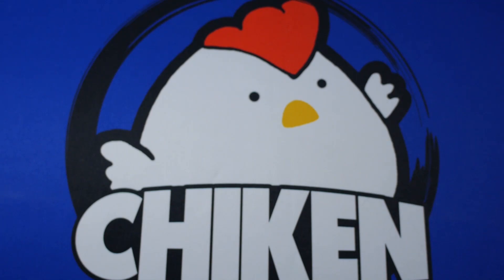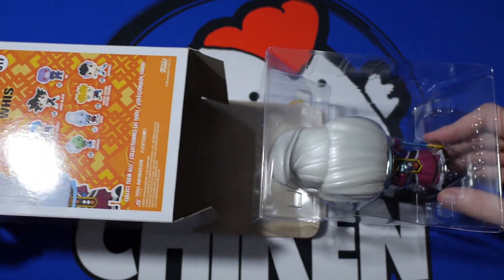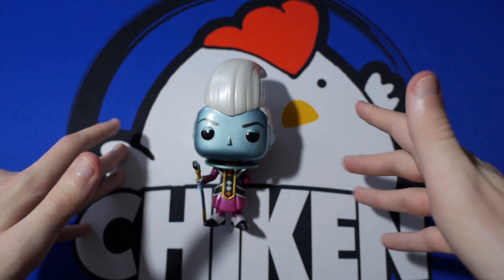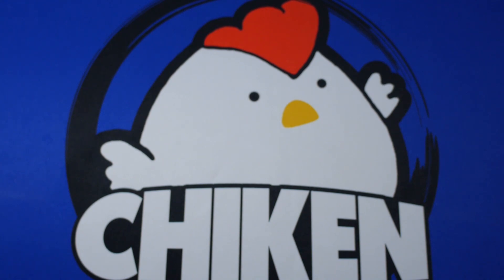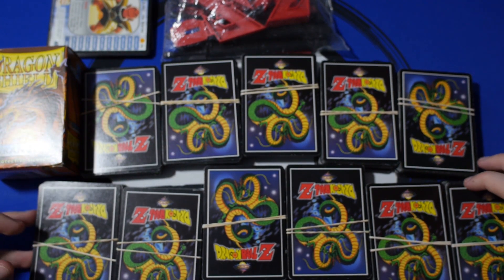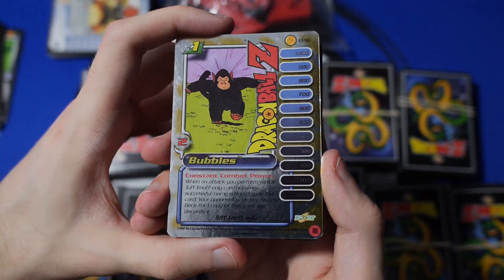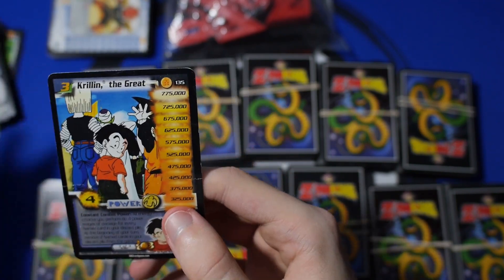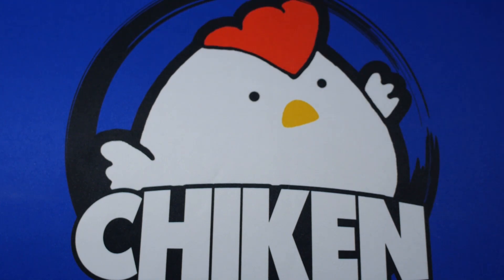I GOT A METALLIC WHIS FUNKO POP FROM FUNIMATION!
PERSEVERANCE MY DUDES!

Full Design

Minimalist Design

Want More Dragon Ball Legends Videos?

Dragon Ball Legends Guides ►